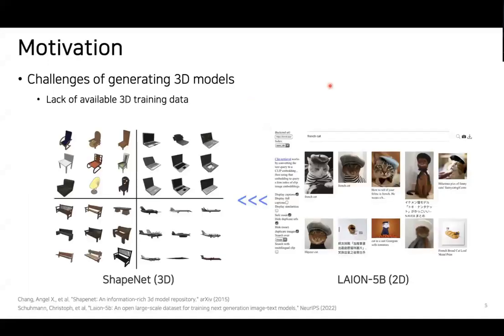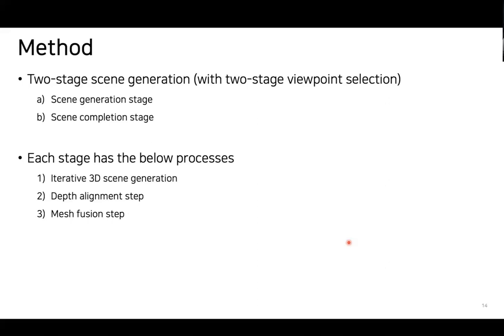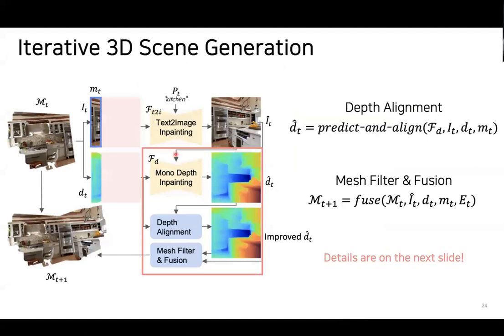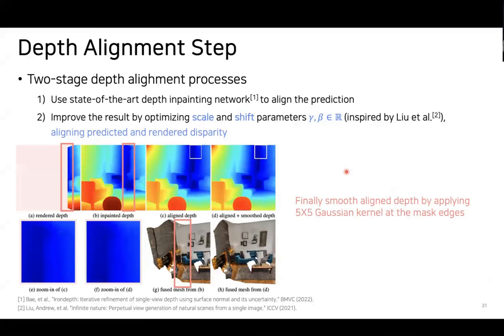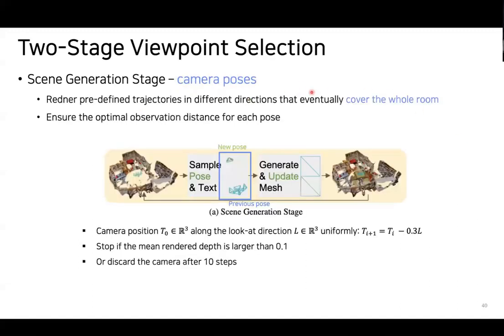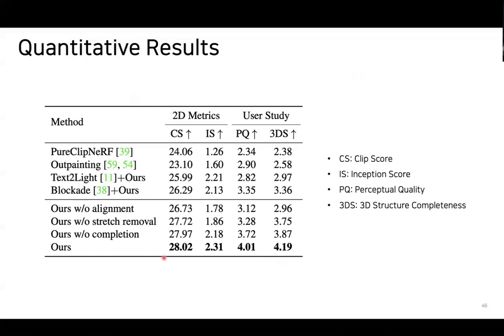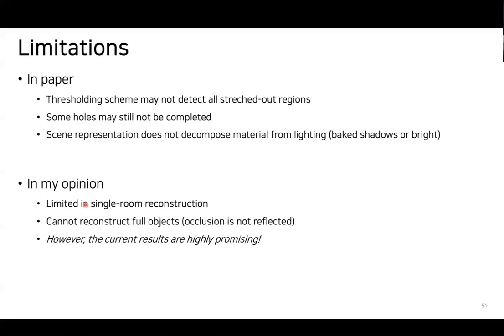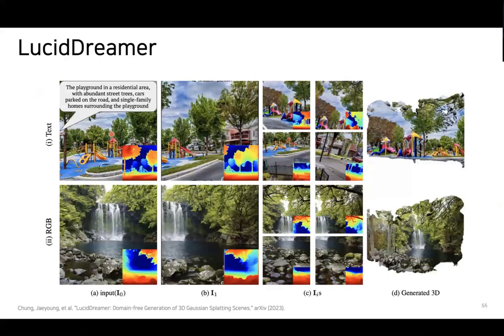Text2Room: Extracting Textured 3D Meshes from 2D Text-to-Image Models [Kim Yu-Ji]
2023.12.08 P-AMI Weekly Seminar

[Reviewed Paper]
Text2Room: Extracting Textured 3D Meshes from 2D Text-to-Image Models

[Speaker]
Kim Yu-Ji

[Tags]
text-to-image, text-to-3D, textured 3d mesh generation